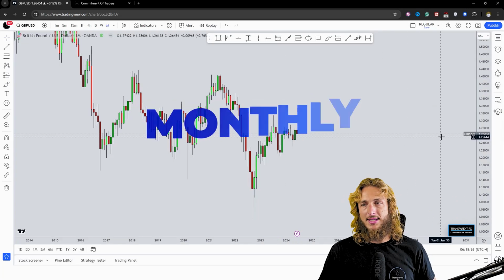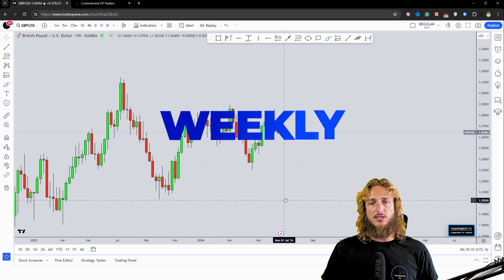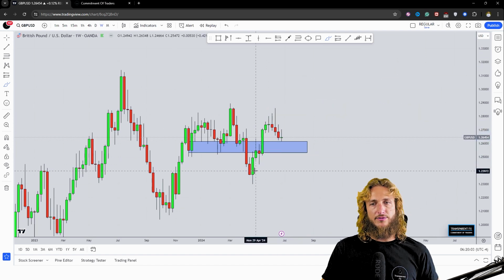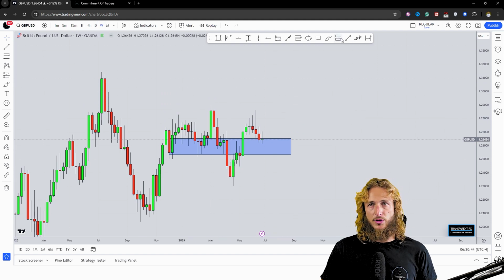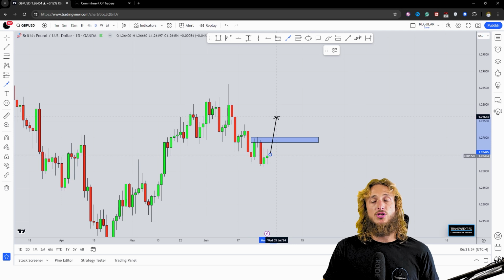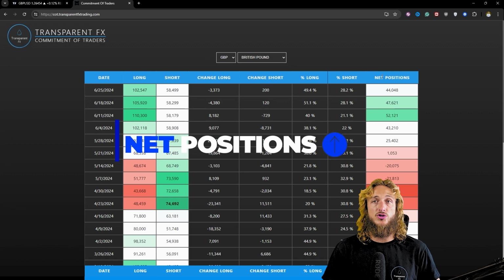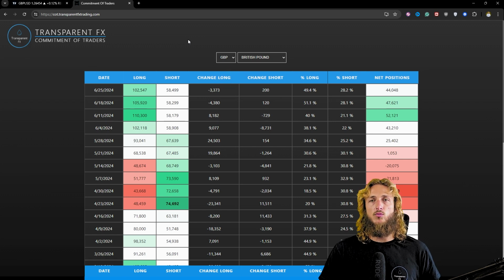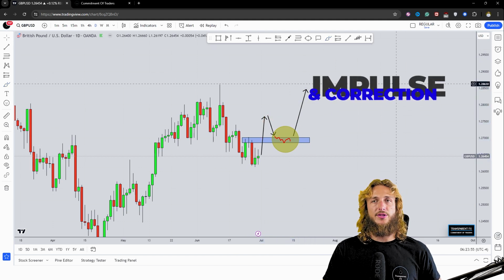GBPUSD Analysis Today: Technical and Order Flow !